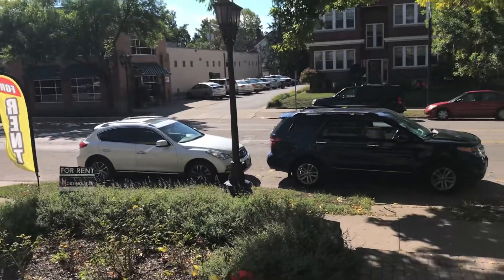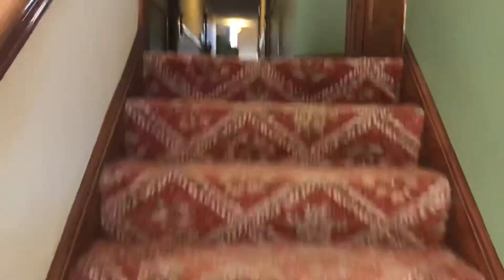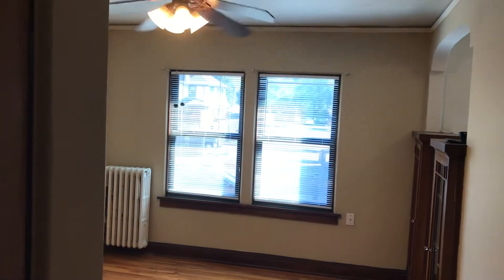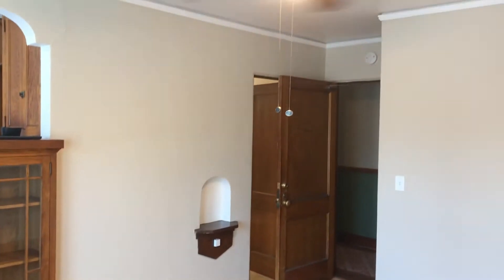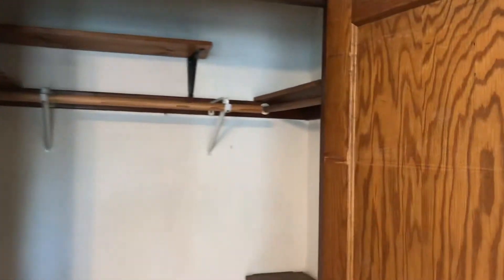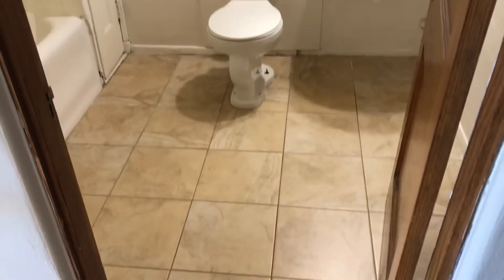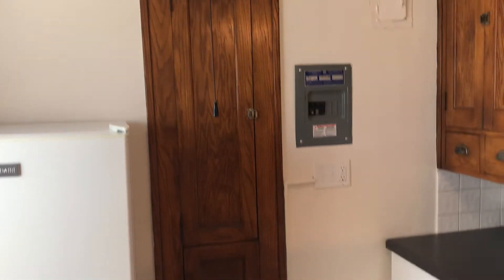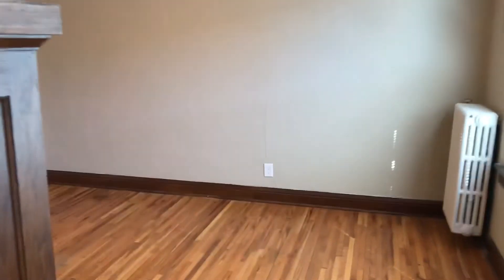995 Grand 104